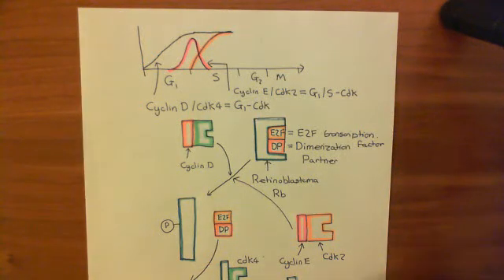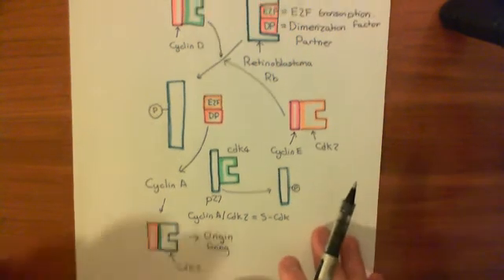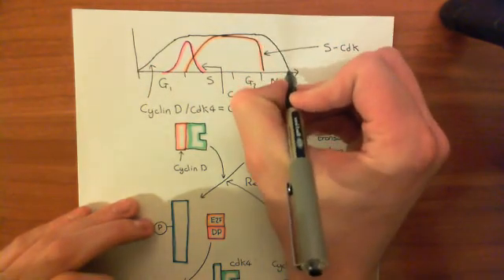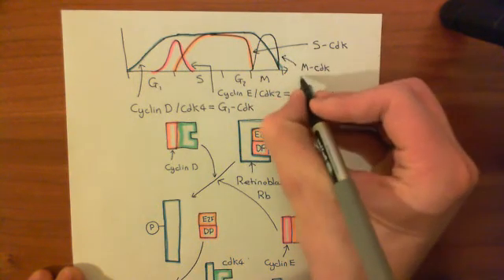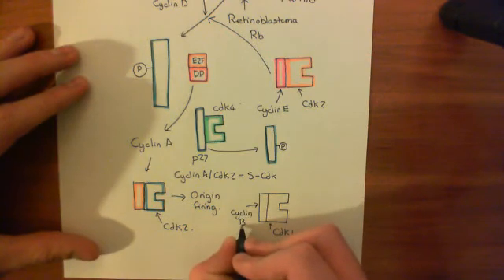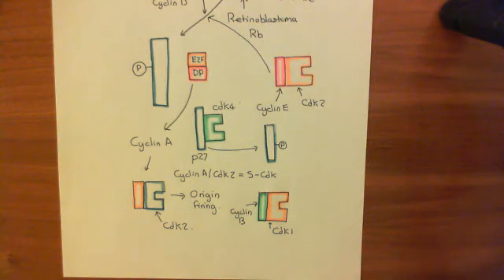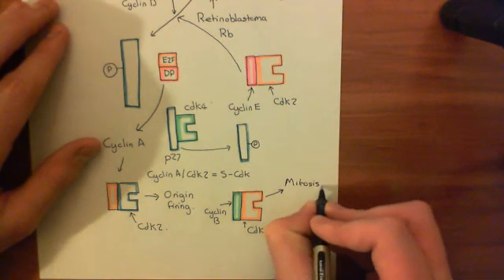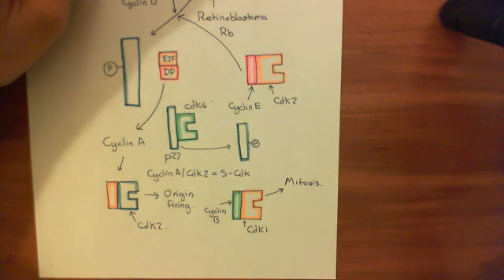Introduction to p53 and the Response to DNA Damage Part 6